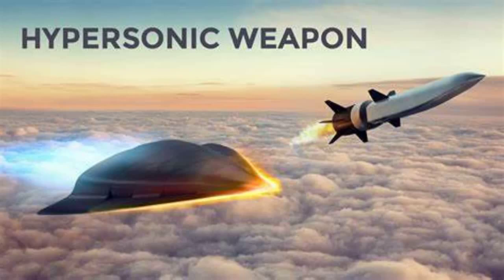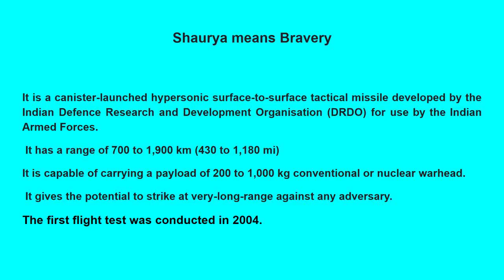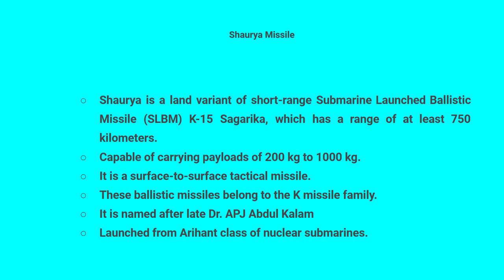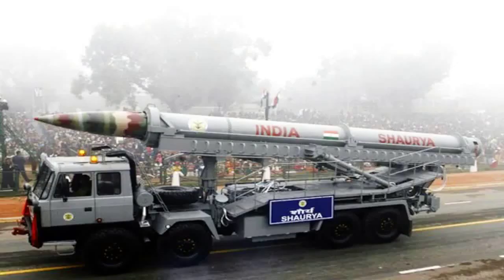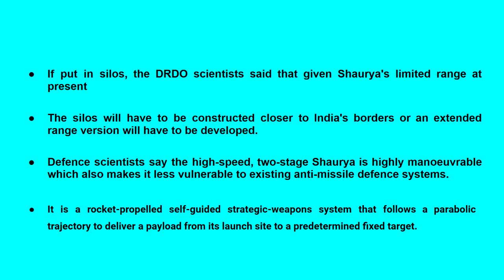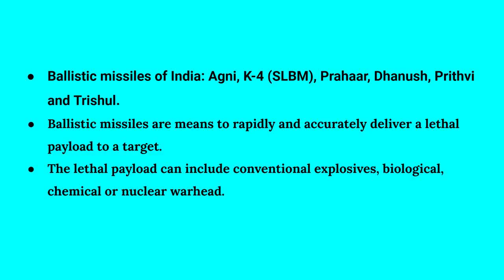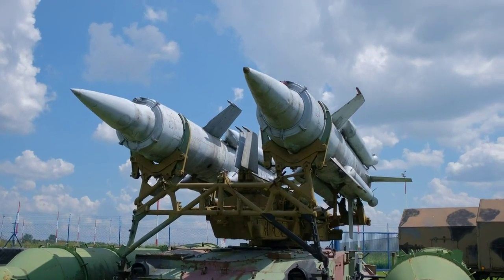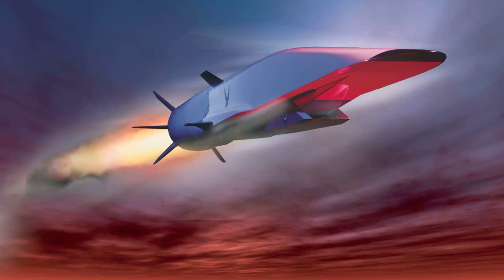Shaurya Missile |India’s submarine-launched ballistic missile (SLBM), DRDO, Abdul kalam, hypersonic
This project aimed to domestically develop nuclear-powered ballistic missile submarines. Previous work from the Integrated Guided Missiles Development Program (IGMDP) helped DRDO’s development of SLBMs. These efforts would come together in the creation of India’s first SLBM, the K-15.
Offer to end on 31st March 2023.
use code-SPLIVE